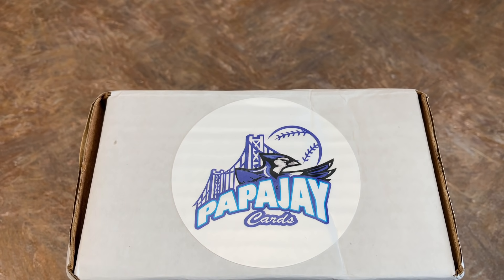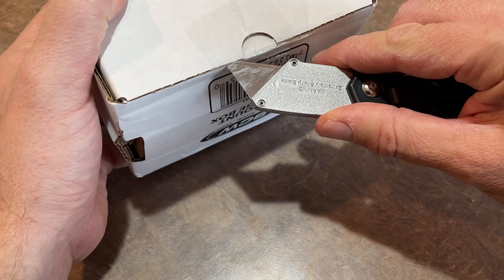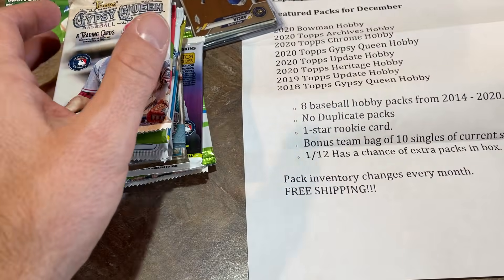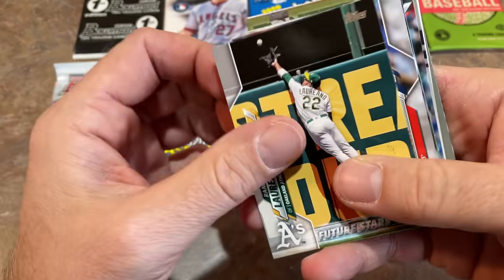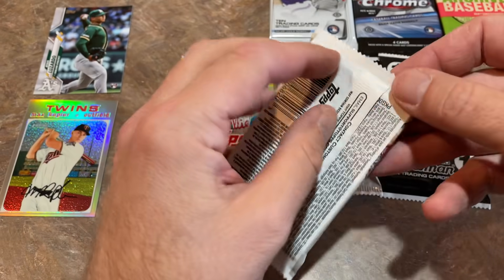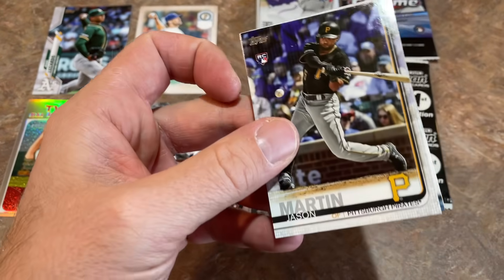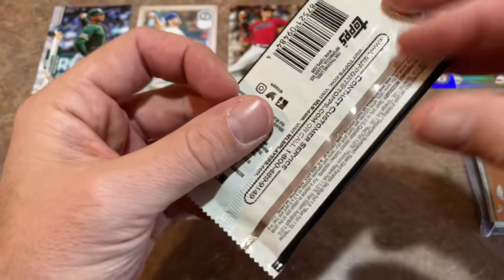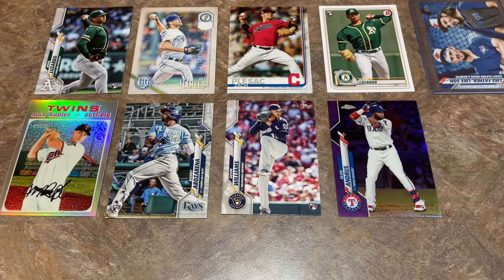NEW SUBSCRIPTION BOX! PAPAJAY CARDS $65 BASEBALL CARD BOX!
Check out this new subscription box from PapaJay Cards!  See who we pulled!